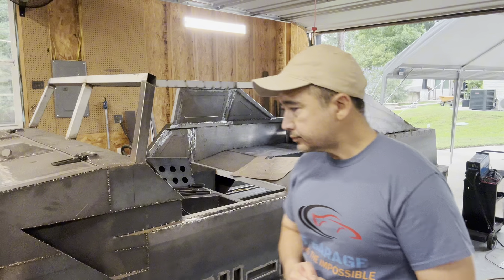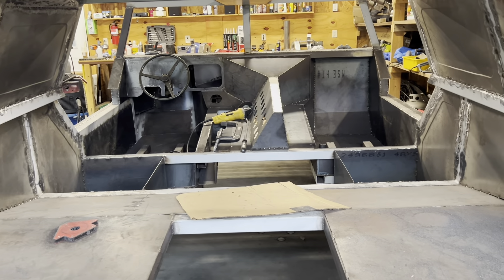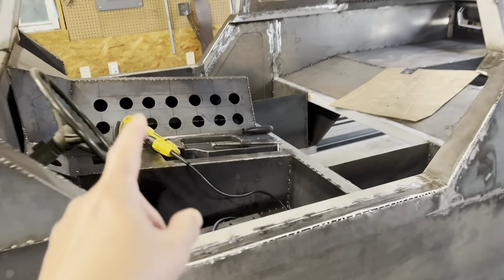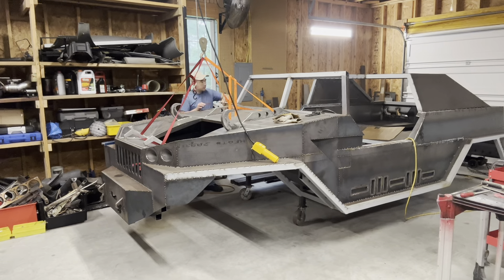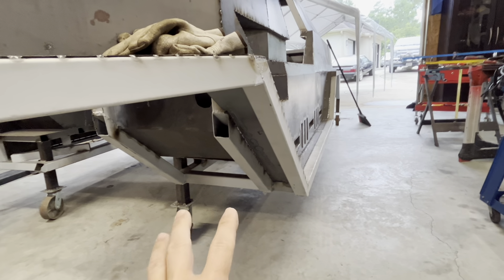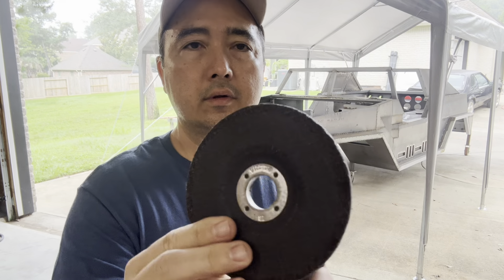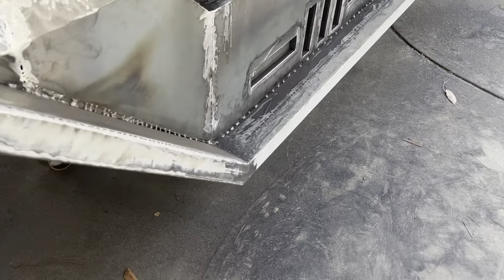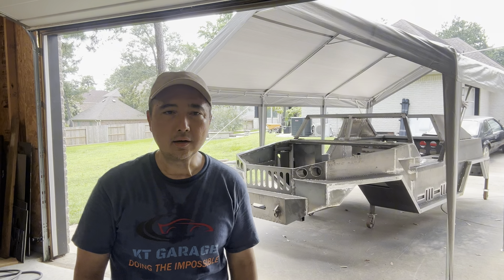Epic Custom Humvee to Halo Warthog Build - Part 14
Thanks for following @ktgarage1126

Episode 14 - Starting the Grinding Process
Building a Real-life HALO Warthog from a Military HUMVEE

It has been a long road building this fascinating off-road beast. I am at the point where I can start to do some preliminary grinding work. There are still little things here and there to work on before the body is finish, but for a nice day like today, I decided to remove the hood and start the grinding process. I will discuss grinding techniques and the preferred grinding wheels that proven to work well. Interior pieces are also removed to be ground separately. Summer of 2024 is here and this might be the last episode until fall. Project like this is not ideal for summer time here in TX as temperature could get over 100 degree F. Welding in this environment is difficult and any sweat that drips on the metal create rust spots very quickly. I will more likely take the summer off and resume in the fall. I will update when I will start working this amazing project again.

In this multi-part series, we dive deep into the world of custom fabrication, showing you every step of the process as we bring one of the most iconic vehicles from the Halo universe to life. From the initial concept and design to the insane modifications, powerful engine mods, and jaw-dropping finishing touches, we’re pushing the limits of what’s possible to create an unforgettable, real-life Warthog.

What to expect in this series:

Detailed Fabrication Process: Watch as we custom-build every part, from frame alterations to custom bodywork. We break down the entire fabrication process so you can see how every part is made.

Epic Transformation: Follow along as we bring the iconic Warthog to life, from the ground up, making sure every detail is spot-on. Get an inside look at how we turn a standard military Humvee into a Halo legend.

Behind-the-Scenes Action: Witness the trial and error, challenges, and unexpected twists that come with a build this massive. We’ll show you the highs, the lows, and everything in between.

Unreal Engine Modifications: Expect custom engine upgrades, suspension tweaks, and performance enhancements to make this Warthog truly roar on the road.

Whether you're a fan of Halo, a car enthusiast, or just love seeing insane builds come to life, you’re in for an unforgettable ride. Don’t miss out on the latest parts of this epic build!